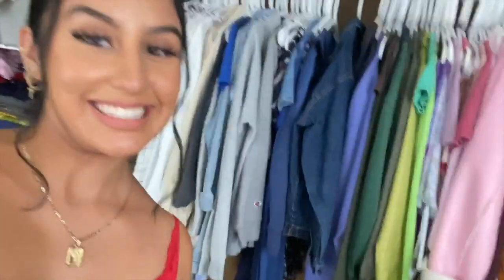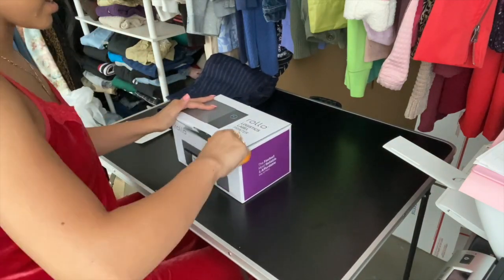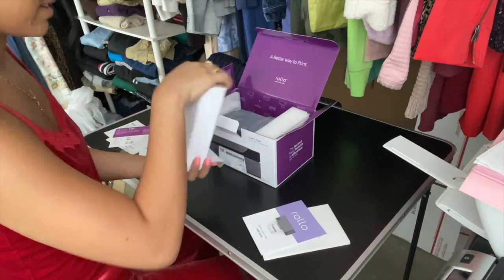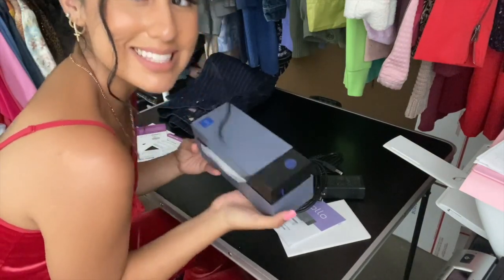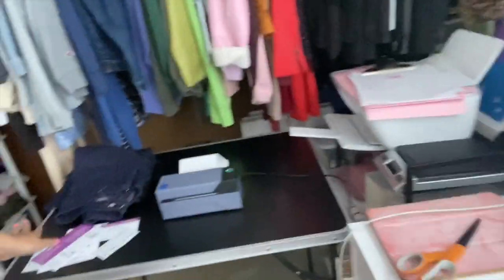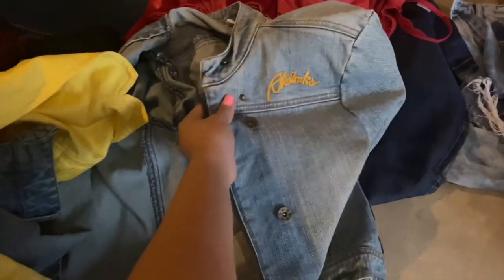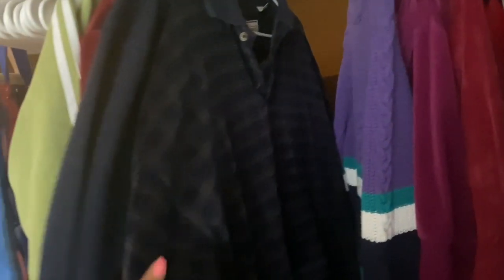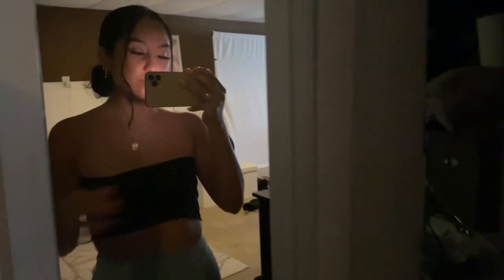ROLLO Thermal Printer Unboxing + FALL FASHION THRIFT FINDS 2020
The ROLLO has already been beneficial for me! This is some footage recorded from last week. Highly recommend investing in this!! Ive wasted so much money on ink printing labels!

ROLLO PRINTER
THERMAL PAPER

❤︎❤︎❤︎RESOURCES❤︎❤︎❤︎

—Lighting/light boxes
—Backdrop stand
—Ring Light